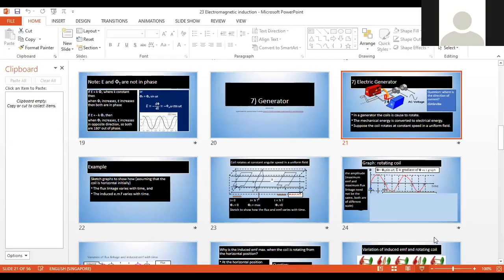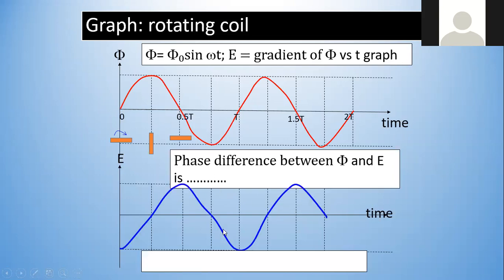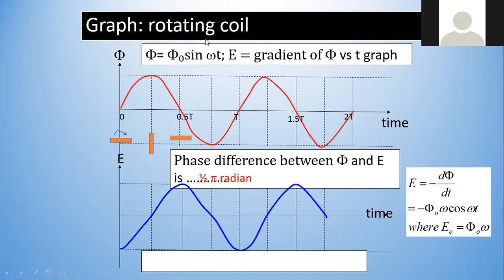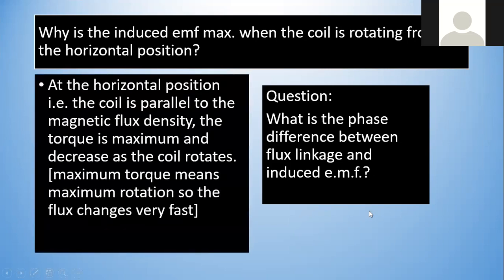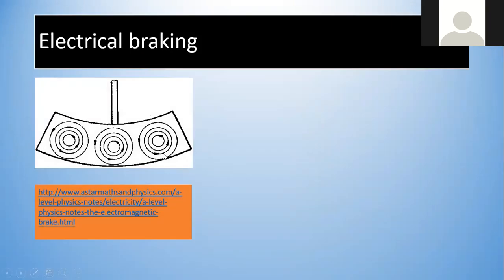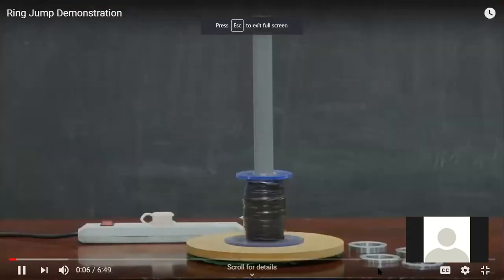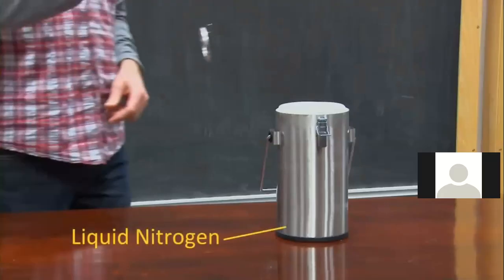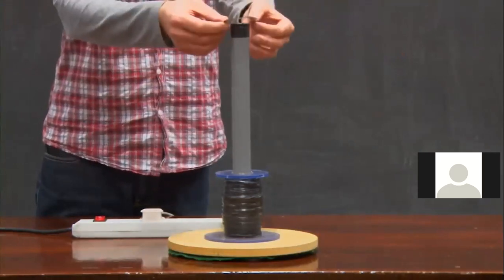23.1 Part 2 Application of Electromagnetic Induction/ A-level